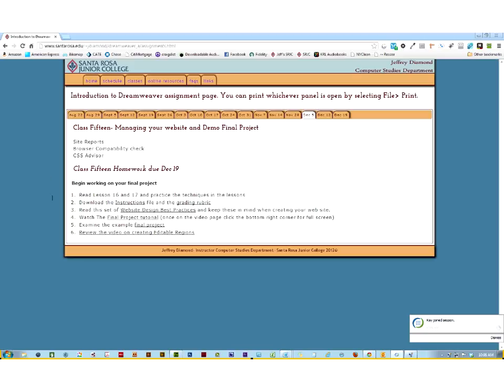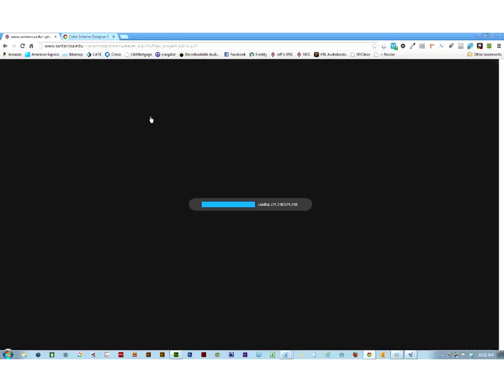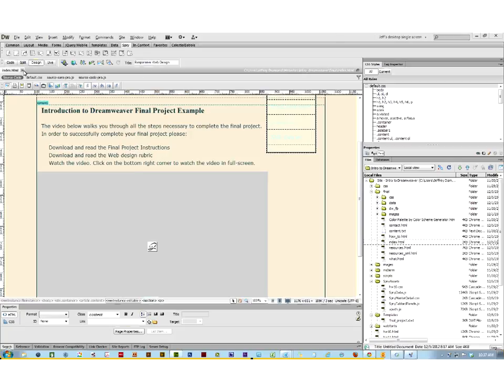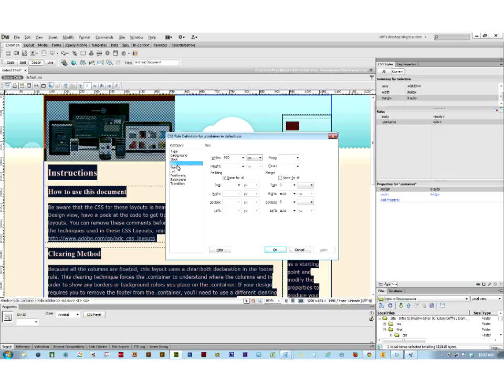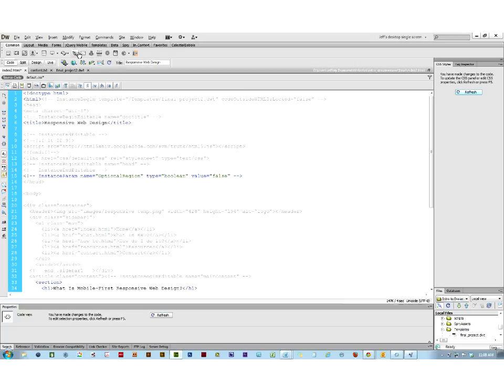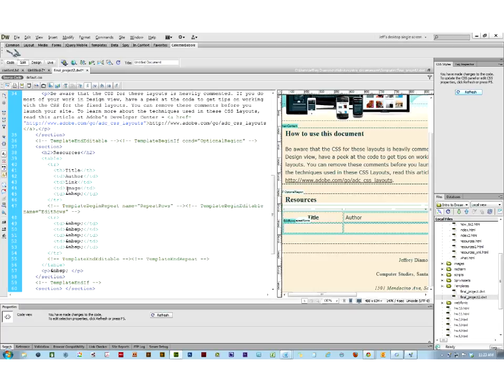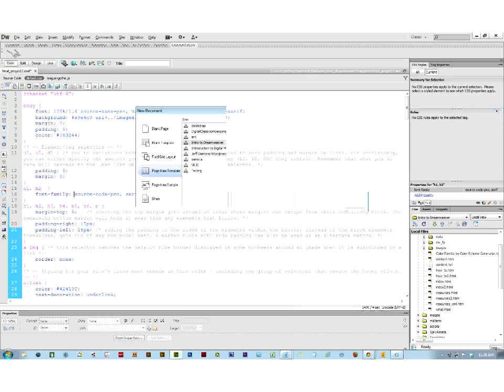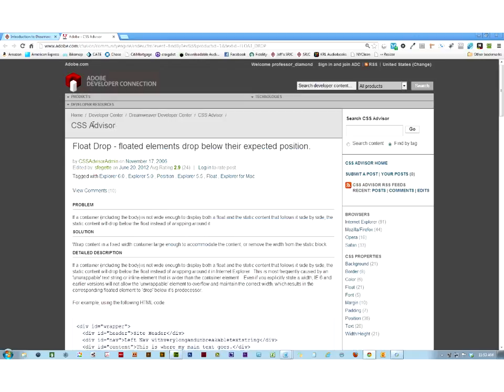Jeffrey Diamond CS 53 11A Introduction to Dreamweaver 12052012